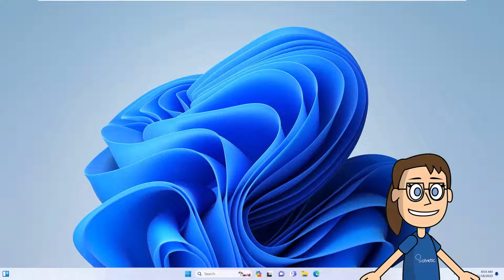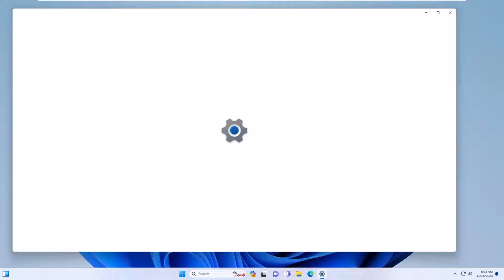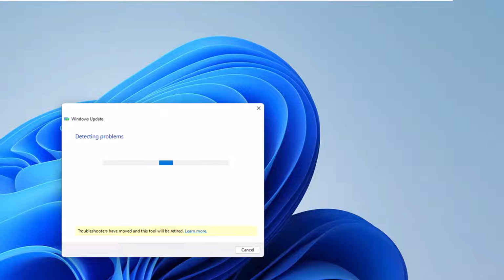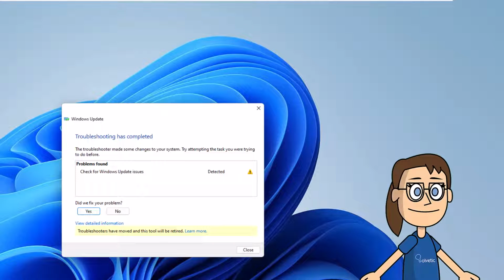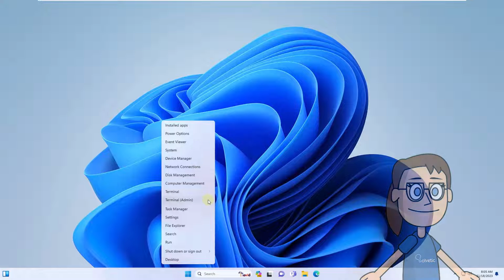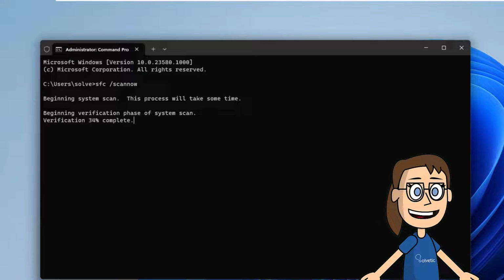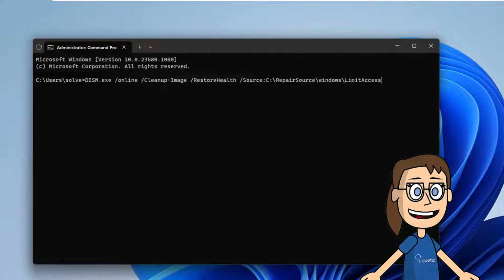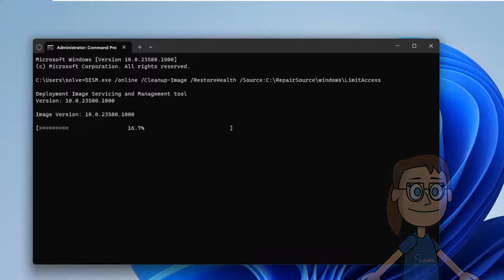WINDOWS UPDATE STANDALONE INSTALLER ERROR the UPDATE is NOT APPLICABLE to YOUR COMPUTER ✅✅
Solvetic_eng video-tutorial to FIX WINDOWS UPDATE STANDALONE INSTALLER ERROR the UPDATE is NOT APPLICABLE to YOUR COMPUTER. ▶️ 𝗔𝗟𝗟 𝗔𝗕𝗢𝗨𝗧 𝗪𝗜𝗡𝗗𝗢𝗪𝗦 𝟭𝟭

Welcome back to the Solvetic channel! Today, we're diving into a specific Windows Update challenge that many users face: the Windows Update Standalone Installer Error - The update is not applicable to your computer. This error can be quite perplexing, leaving you puzzled about why a seemingly important update refuses to install on your system.

In this video, we will delve into the root causes of this error and guide you through a series of steps to resolve it. Whether it’s an issue with compatibility, the version of your operating system, or other underlying factors, our aim is to help you understand and fix this update issue. We'll provide you with clear, step-by-step instructions to navigate through this problem, ensuring your computer stays updated and secure.

Your feedback is crucial for us at Solvetic and enables us to continue providing valuable and relevant tech solutions. Let's tackle this update issue together and keep your computer running smoothly!

🔹COMMANDS🔹
Sfc /scannow
DISM.exe /online /Cleanup-Image /RestoreHealth /Source:C:\RepairSource\windows\LimitAccess

 》 CHAPTERS 《

00:00 Introduction
00:32 How to fix error the update is not applicable to your computer from troubleshooter
01:35 How to fix error the update is not applicable to your computer from SFC
02:50 How to fix error the update is not applicable to your computer from DISM